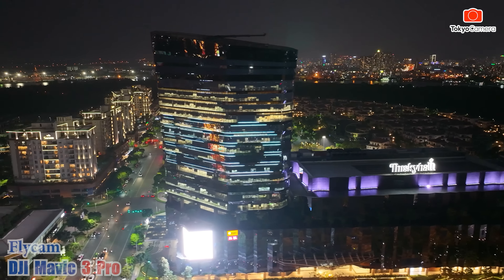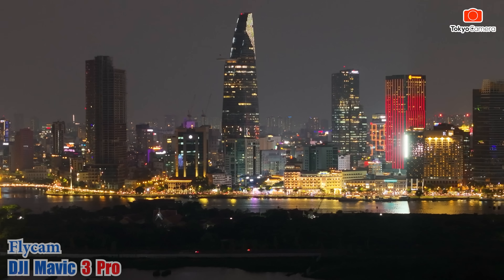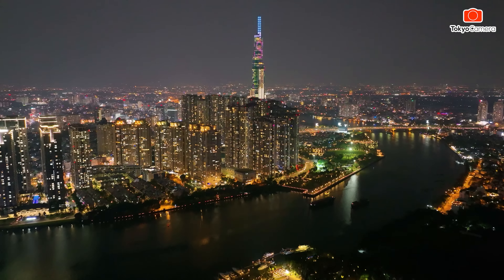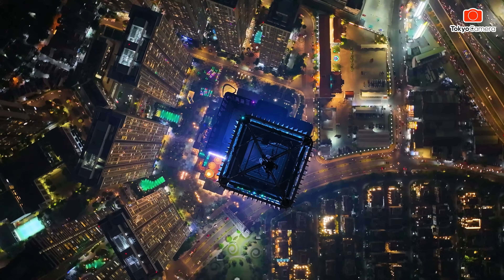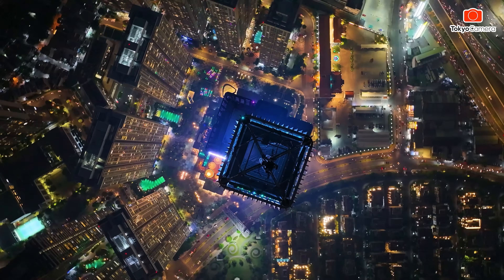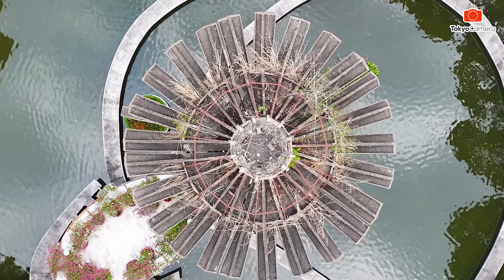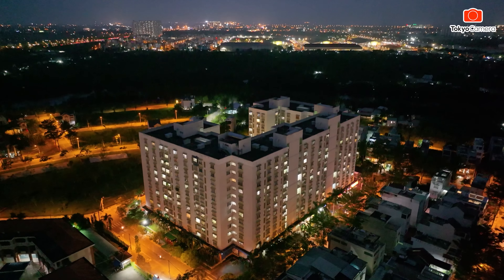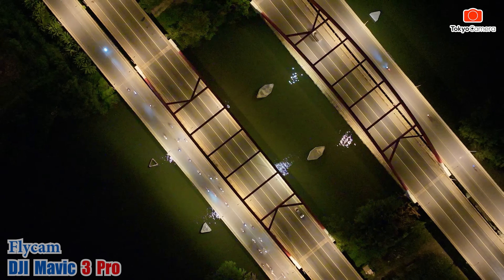Mavic 3 Pro - Test quay Ngày và Đêm ở Landmark 81 - Zoom 3 Cam cực đỉnh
➤ Mavic 3 Pro - Test quay Ngày và Đêm ở Landmark 81 - Zoom 3 Cam cực đỉnh. Hi hi...
- Anh em thấy Video hay thì bấm nút "CẢM ƠN" trong YouTube để mời chủ Kênh 1 ly cà phê nhé. Thanks.